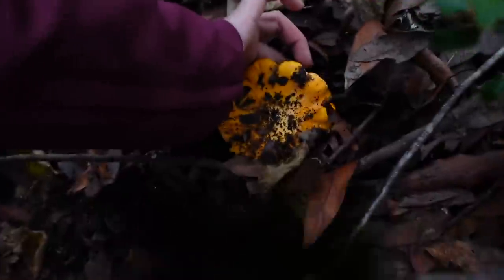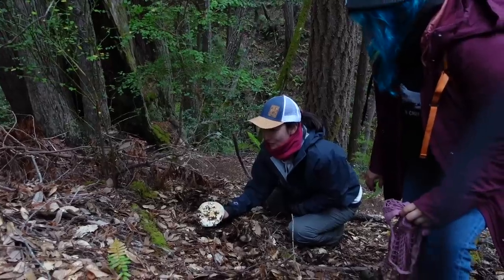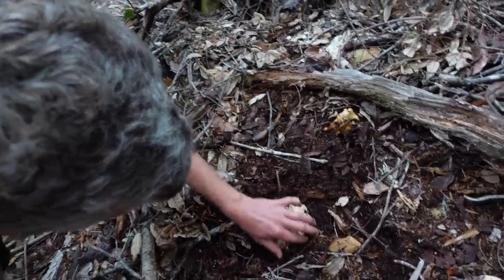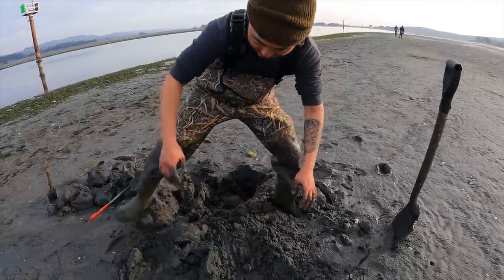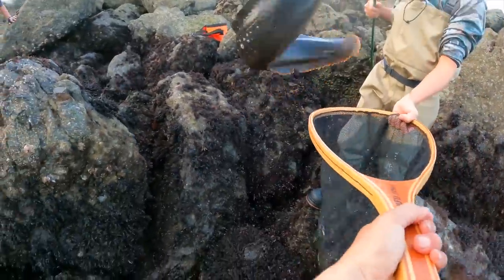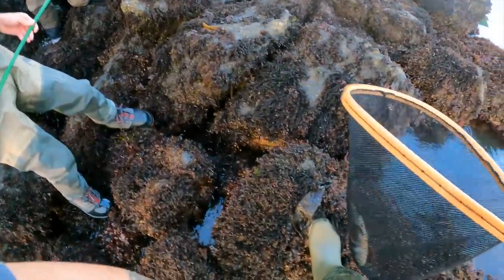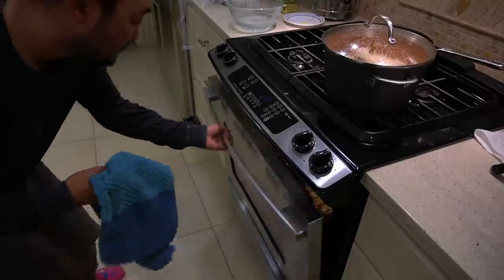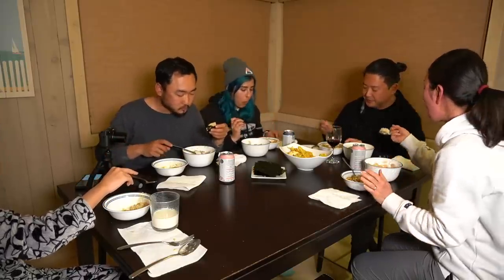SURF AND TURF POT PIE | Foraging Goldmine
Foraging so much variety in one day and creating some delicious pot pie.